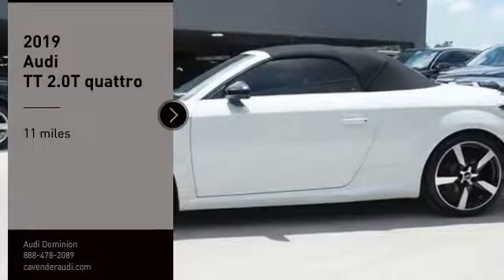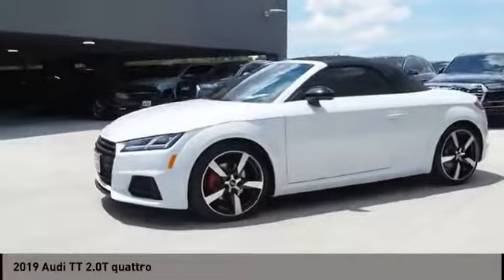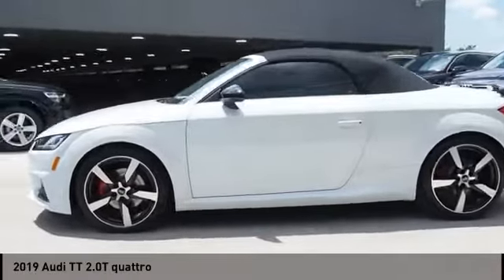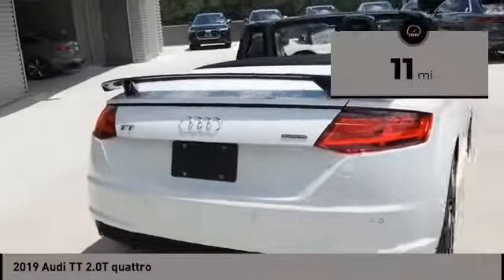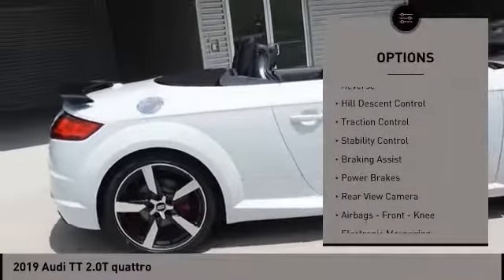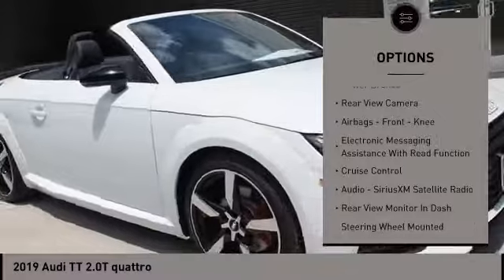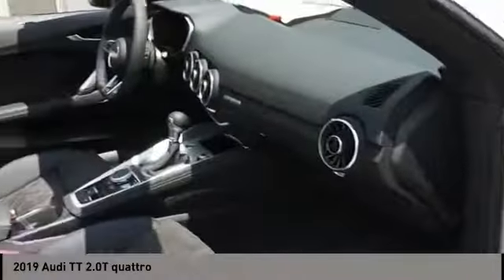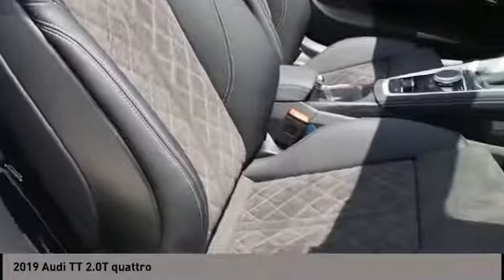2019 Audi TT San Antonio TX 01009408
2019 Audi TT 2.0T quattro

Audi Dominion
 21105 IH 10

This 2019 Audi TT Roadster 2dr 45 TFSI quattro features a 2.0L 4 Cylinder 4cyl Gasoline engine. It is equipped with a 7 Speed Automatic transmission. The vehicle is GLACIER WHT MET with a BLK FINE NAPPA LTH EMBOSS interior. It is offered with a full factory warranty.